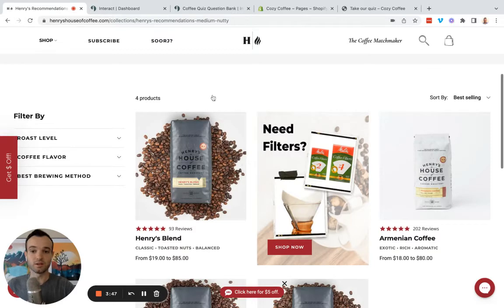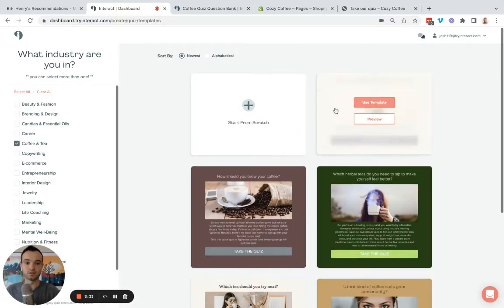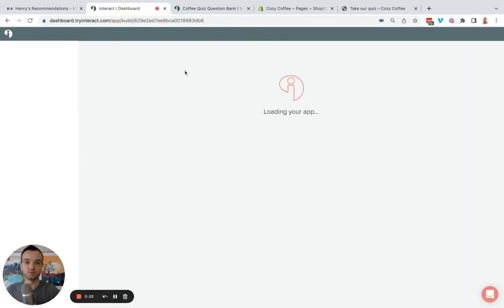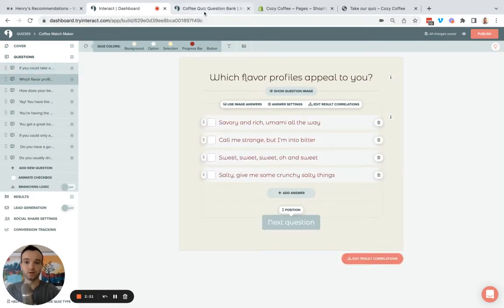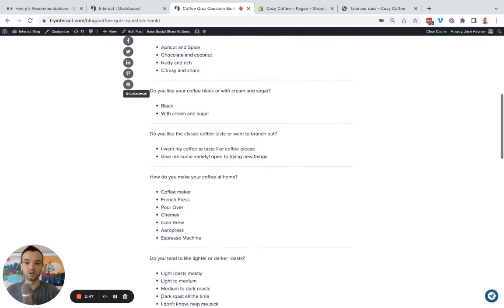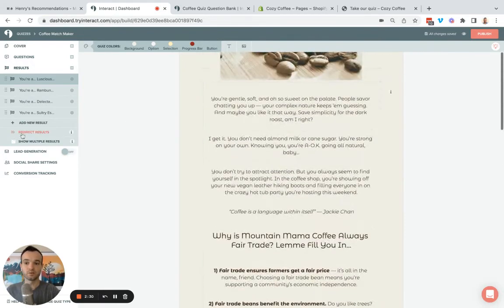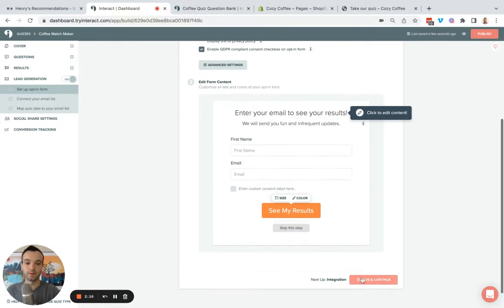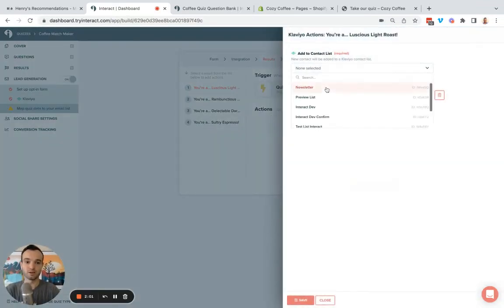How to Make a Coffee Matchmaker Quiz for List Building and Sales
Recommend the right coffee to the right person in real-time, and also build your email list at the same time with a coffee matchmaker quiz built with Interact.